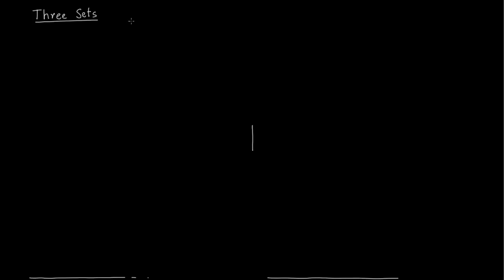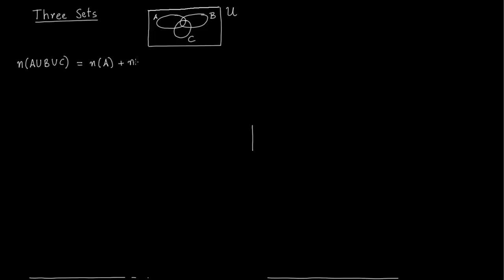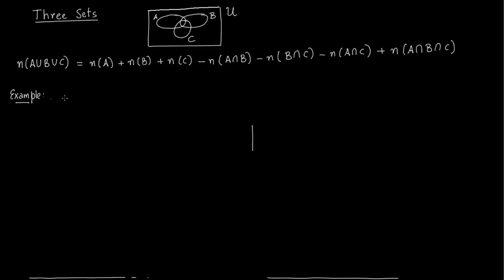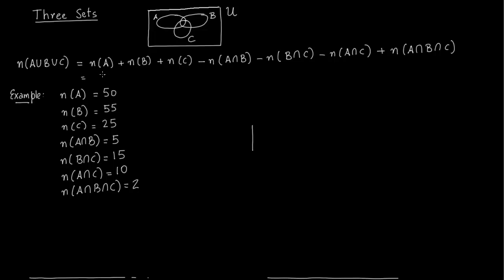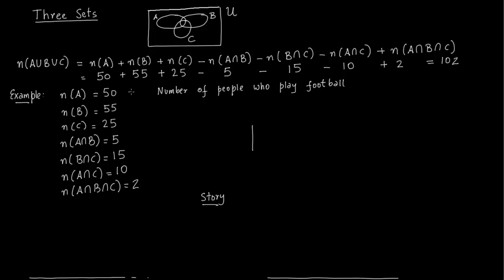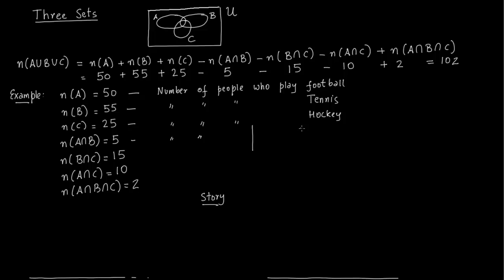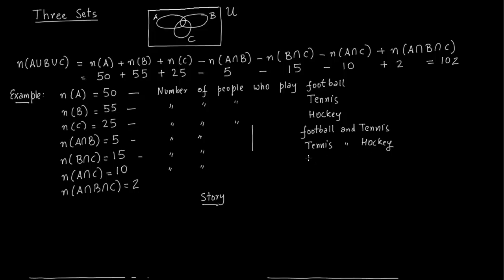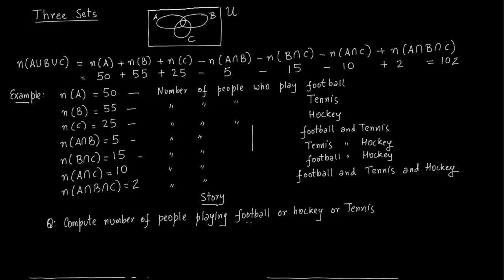Sets 10 Three Set Interaction